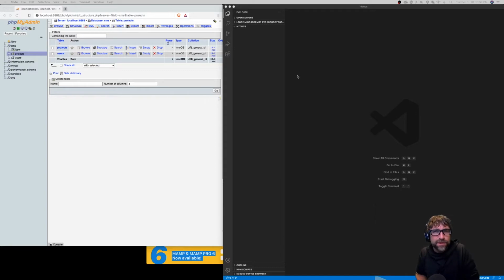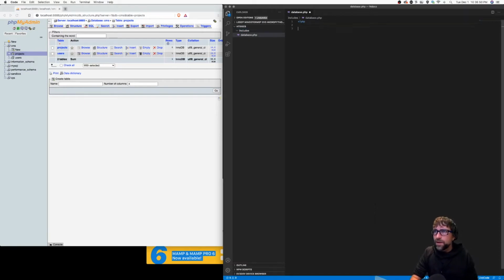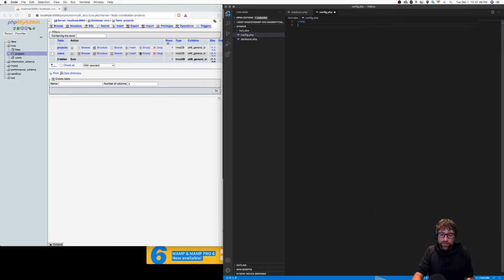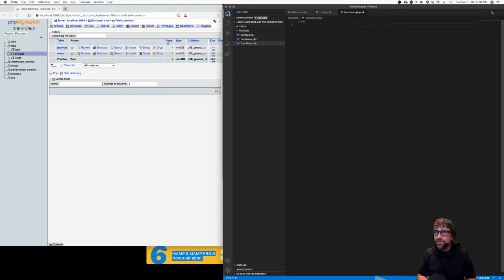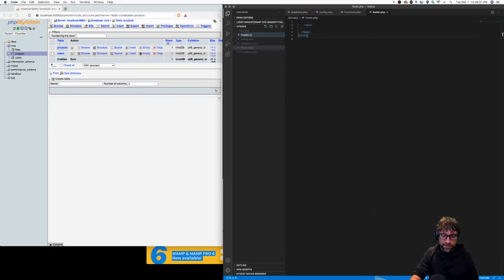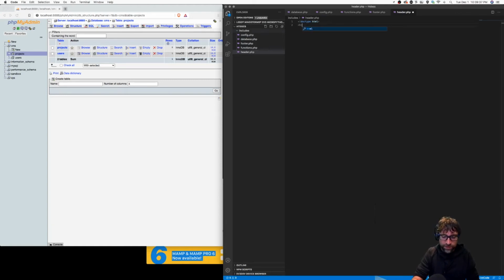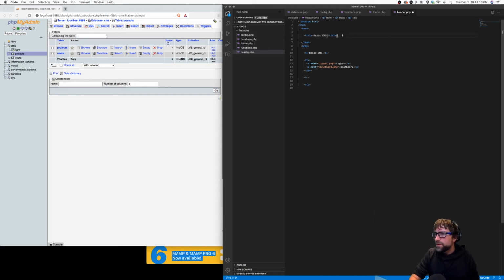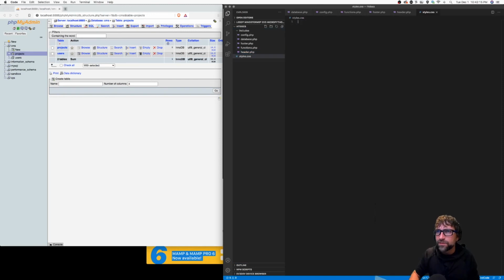Creating a PHP CMS - Step 2 - Creating Asset Files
This is the second video in a series of videos walking through the creation of a PHP Content Management System (CMS). In this video we create a series of asset files to store code to connecting to a database, storing functions, initializing a session, and more...